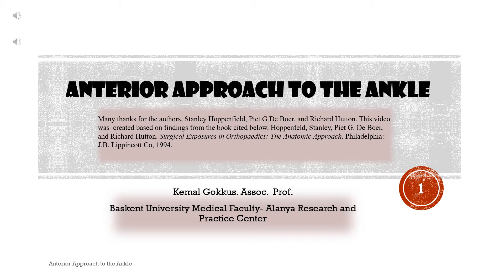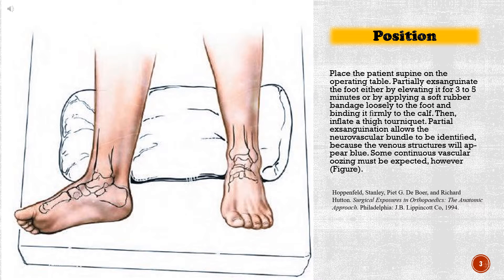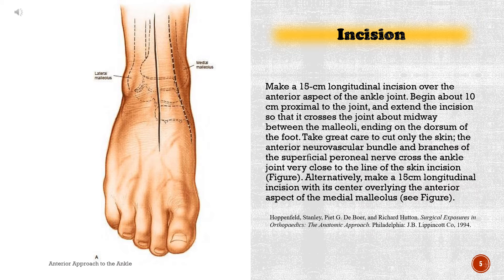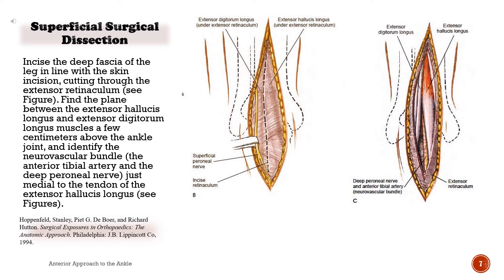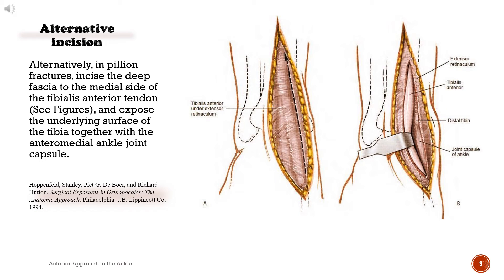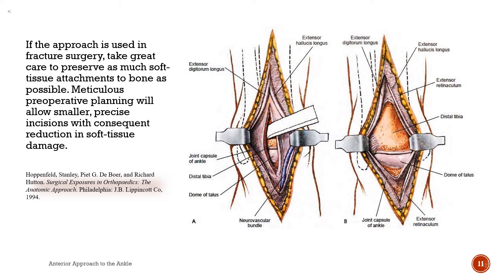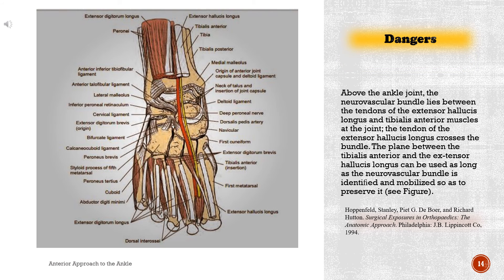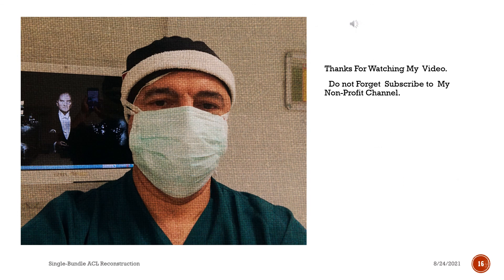Anterior Approach to the Ankle.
The anterior approach provides excellent exposure of the ankle joint for arthrodesis. The decision to use this approach rather than the lateral transﬁbular approach, the medial transmalleolar approach or the posterior approach depends on the condition of the skin and the surgical technique to be used. Its other uses include the following:
Drainage of infections in the ankle joint.
Removal of loose bodies.
Open reduction and internal ﬁxation of comminuted distal tibial fractures (pilon fractures).